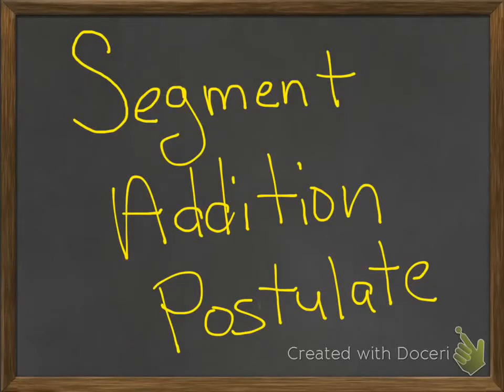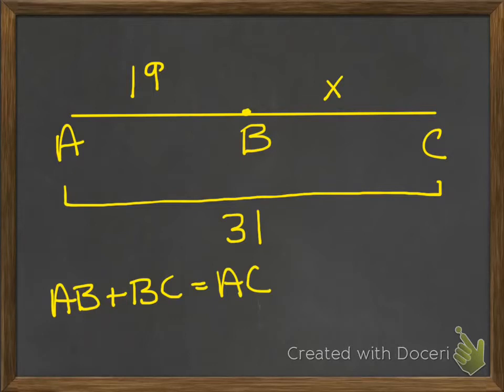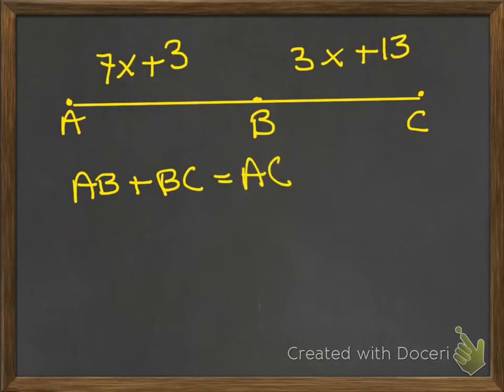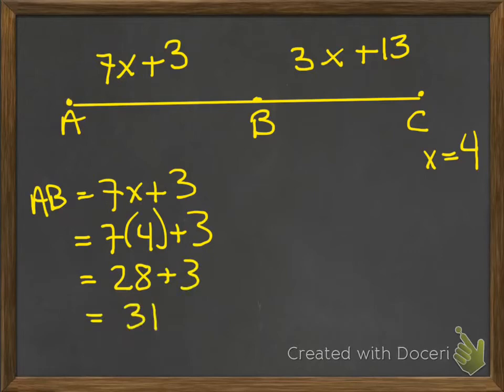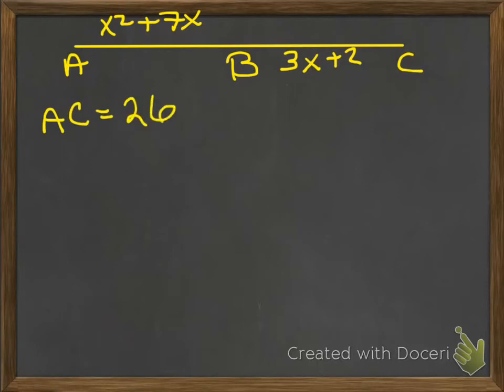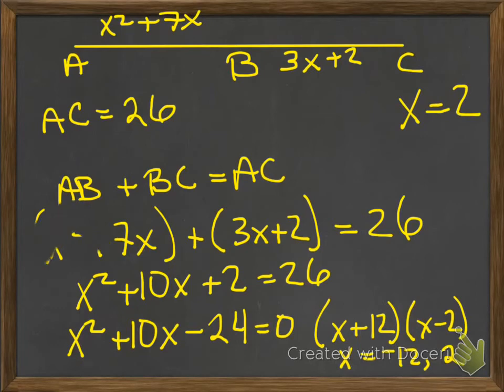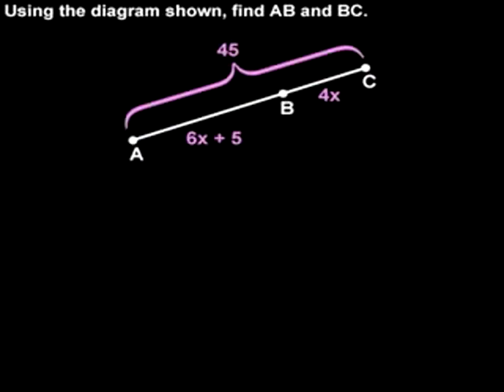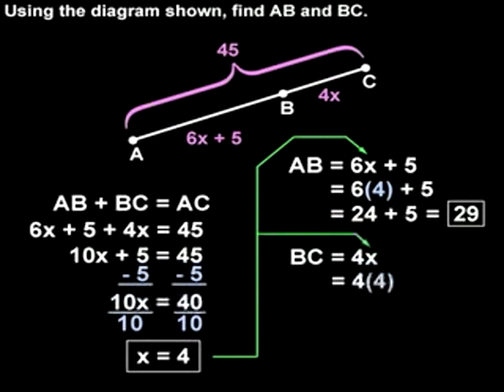Geom Segment Addition Postulate